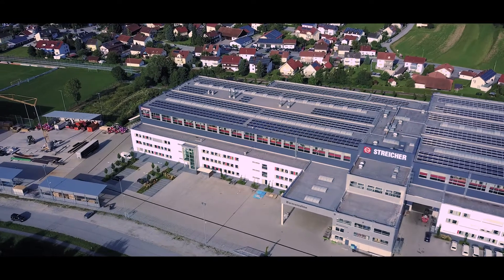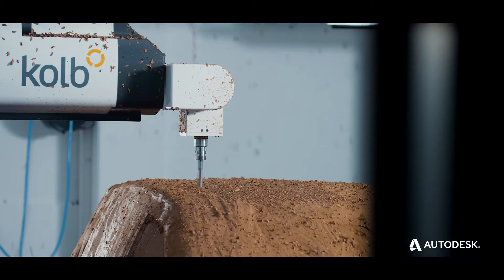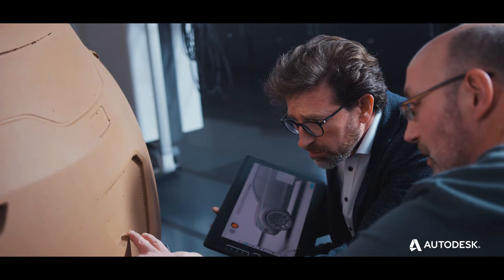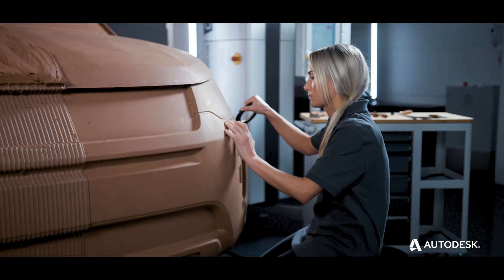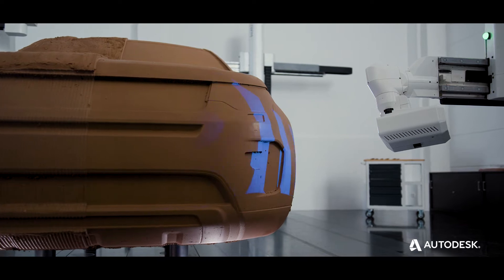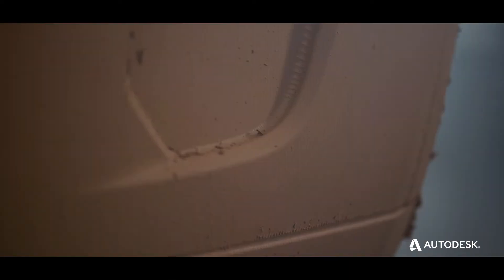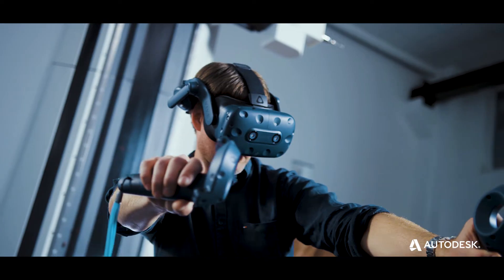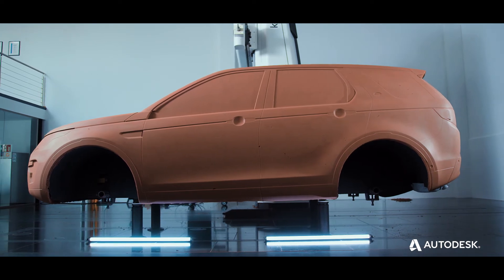Autodesk and KOLB are shaping the future of design studios.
The shift in drivetrain technologies, automation, and increased customer focus on experience and mobility service are fundamentally changing car design. The question is – how can the design process keep up with accelerated innovation cycles? Together with Autodesk, KOLB  Design Technology is shaping the future of design studios.